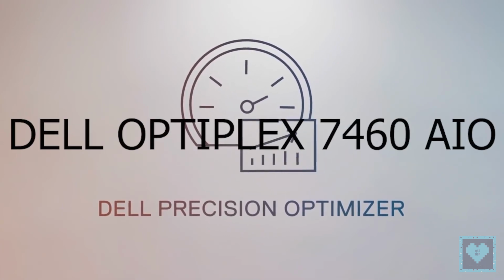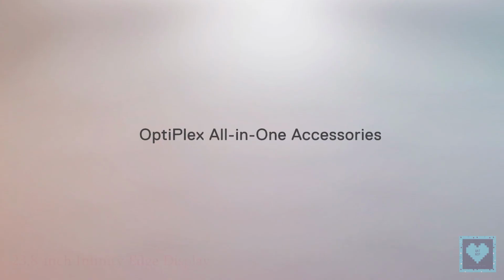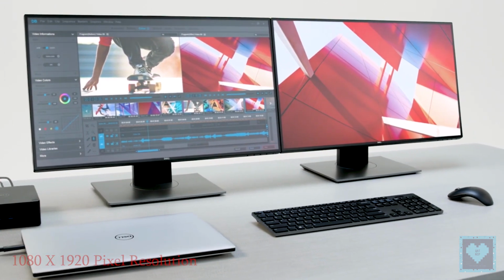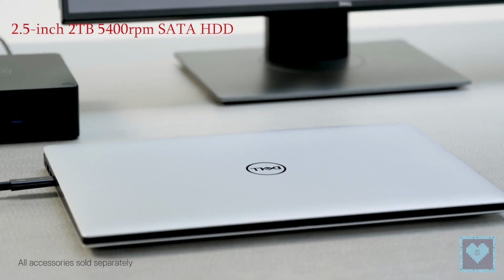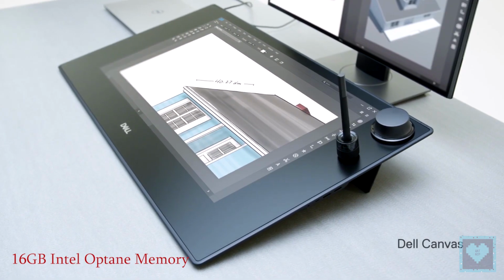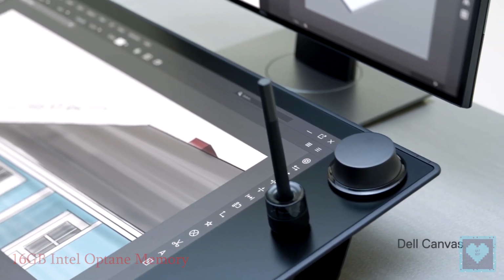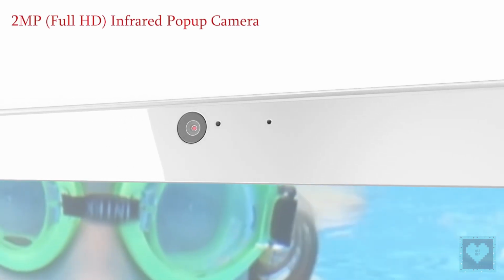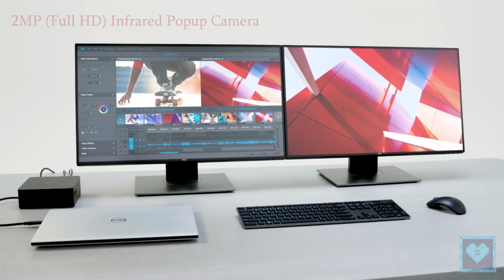Dell OptiPlex All-in-One Series | OptiPlex (7760, 7460, 7060, 5060 & 3060)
Welcome back to QatNip. Thank you so much for hanging around with us and today we present you Dell OptiPlex All-in-One Series which include the models 7760, 7460, 7060, 5060 & 3060.

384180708